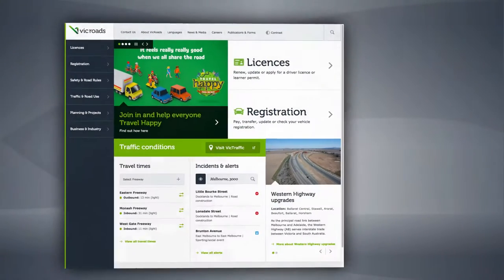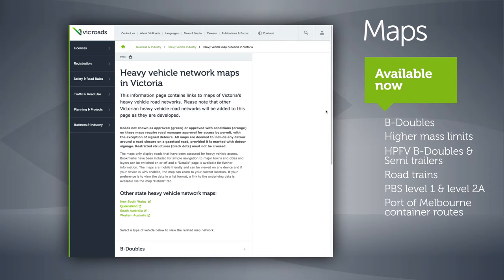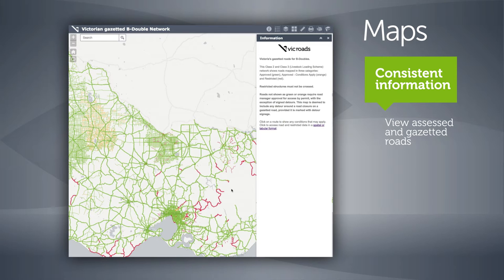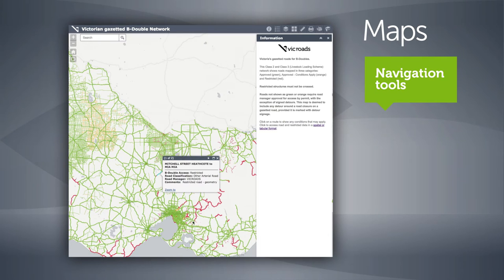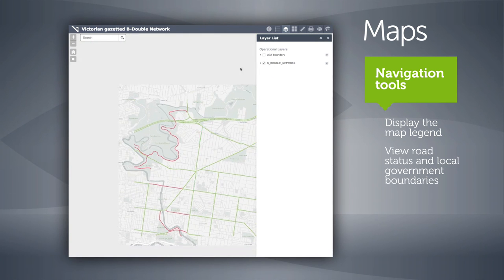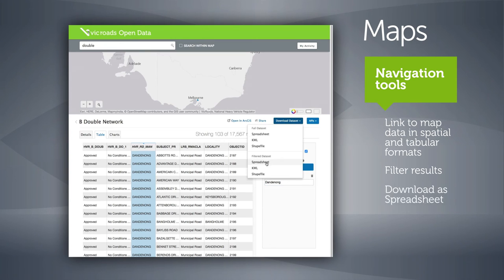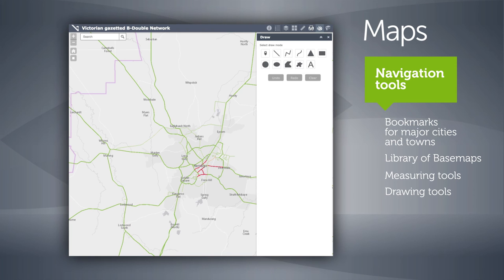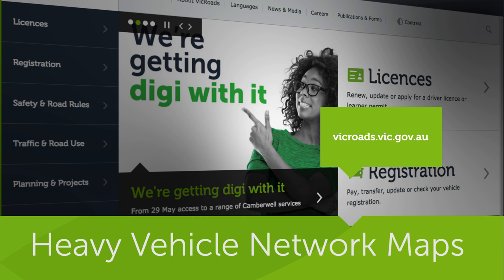Heavy Vehicle Network Maps Tutorial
This demonstration shows how easy it is to plan a journey with our heavy vehicle network map system.